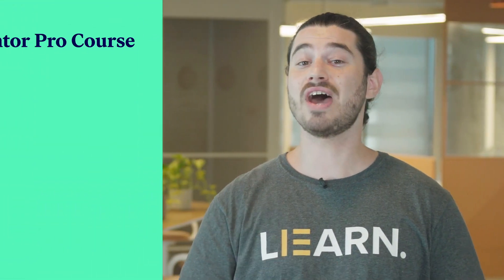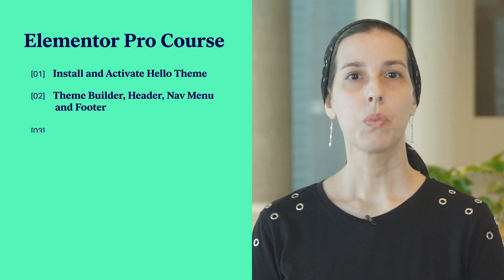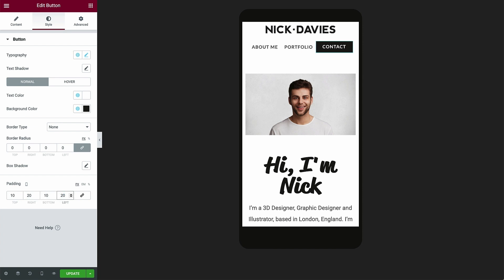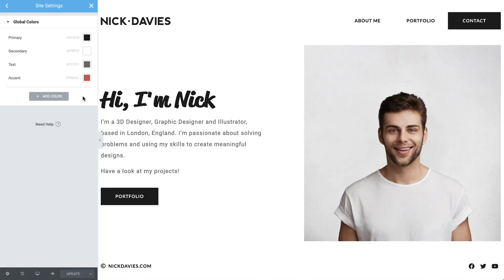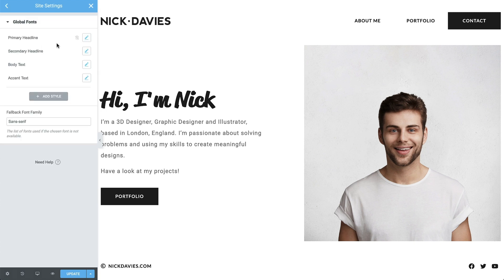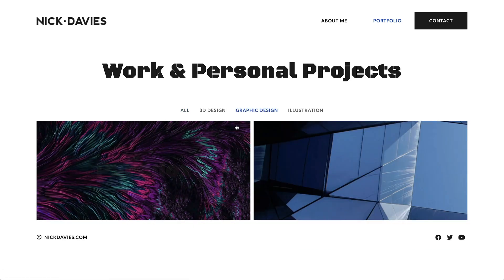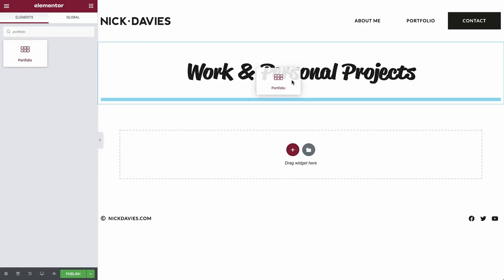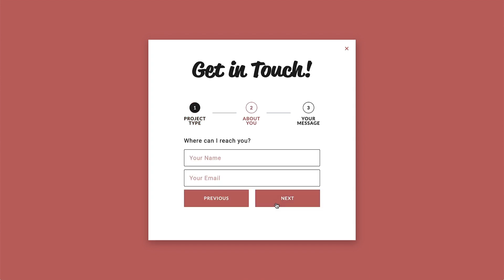13 - Summary and Conclusions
Congratulations on completing this Elementor Pro Course! You are now ready to take it to the next level and explore Elementor's endless possibilities.
But first, let's recap what we've learned in this course, and also check out how to use Elementor's Design System Features to update and apply changes globally across your site’s color palette and font styles.